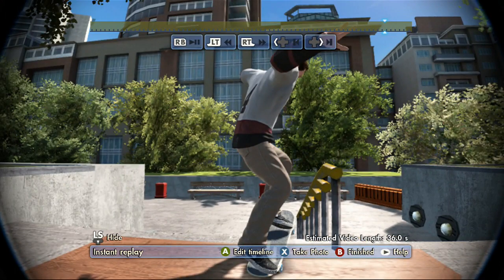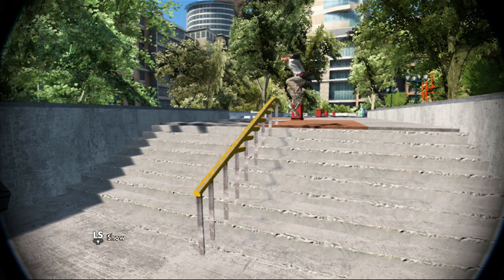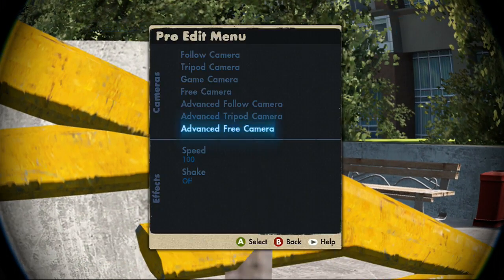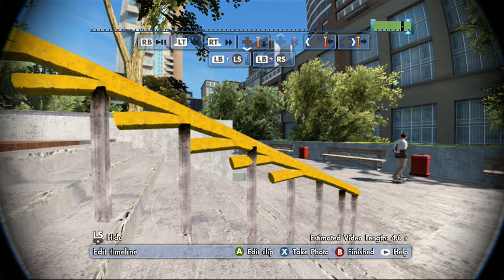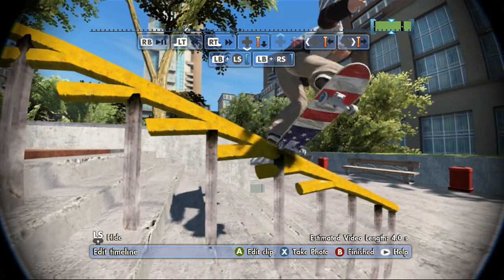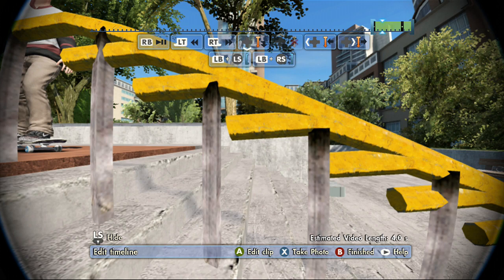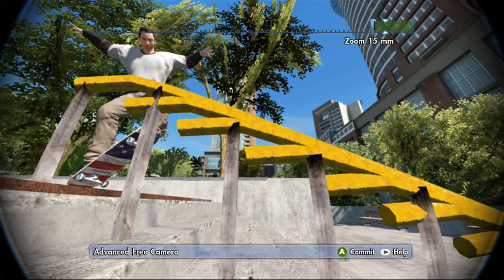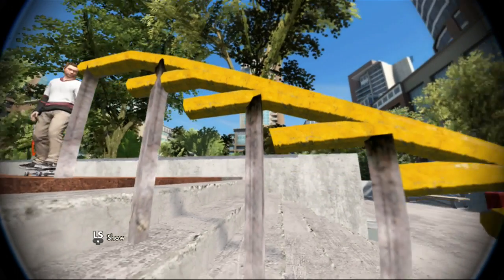Skate 3 Film School - Static Fisheye Down Rails (EASIEST WAY)